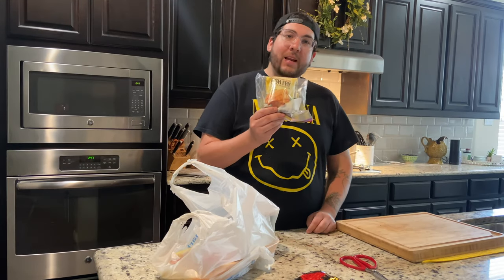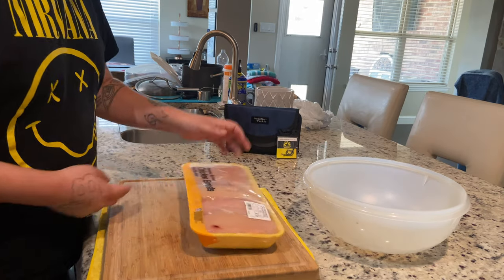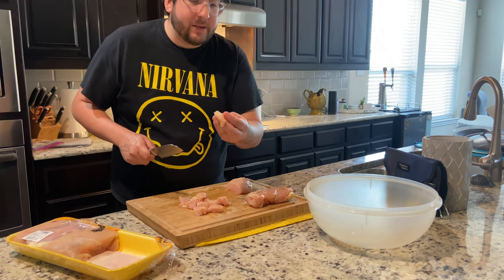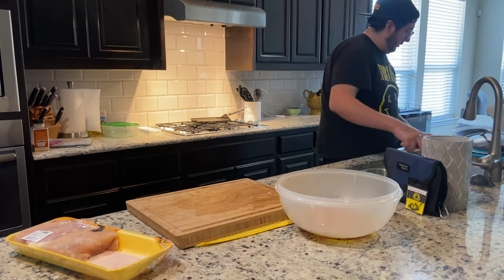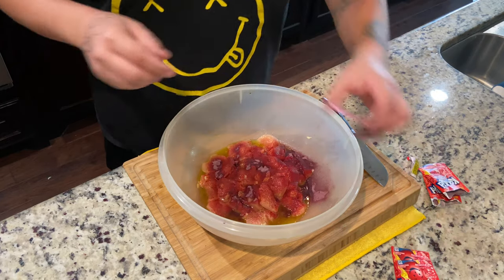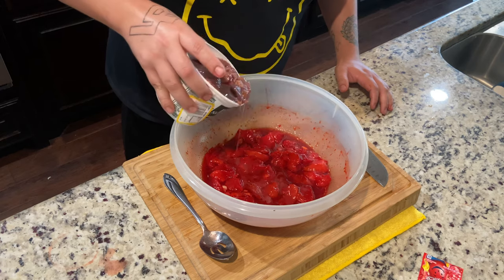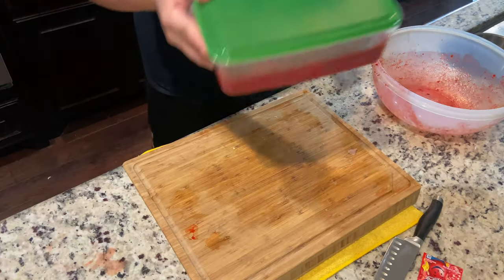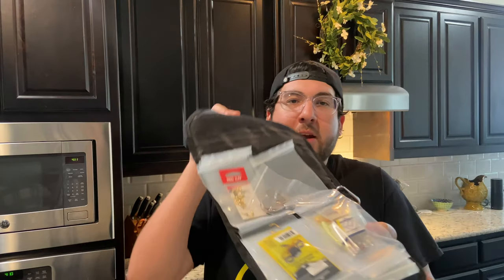Best Catfish Bait EVER!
This is a recipe video for the best bait you can ever use for catfishing!

don't believe me?! TRY IT OUT FOR YOURSELF! ITS EASY AND CHEAP!

S/O to @teamcatfish and @reactiontackle